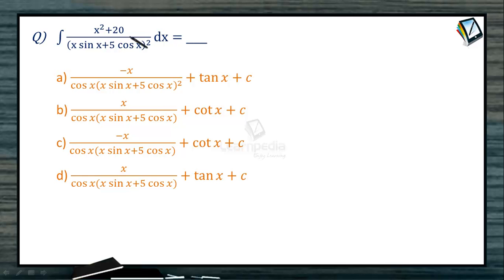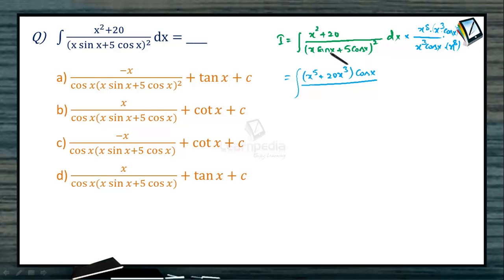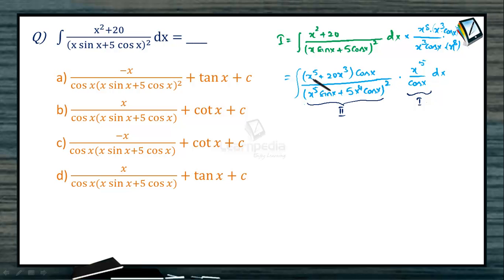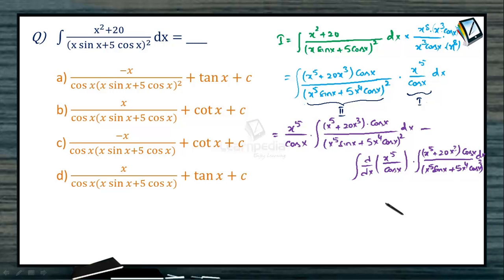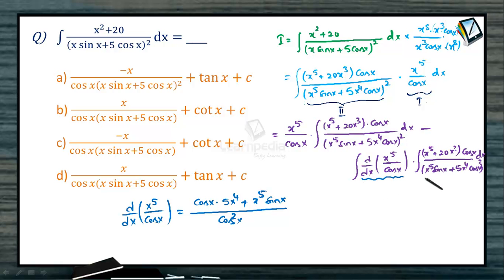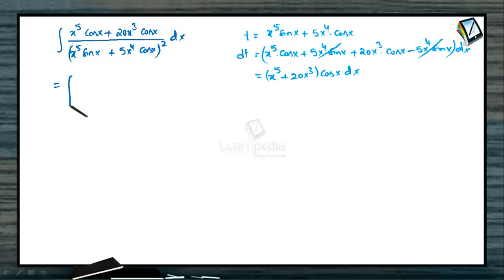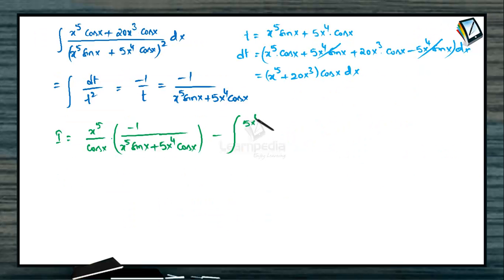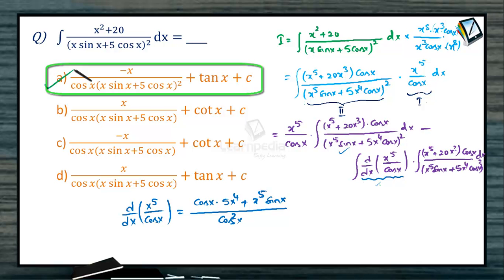INDEFINITE INTEGRAL 1